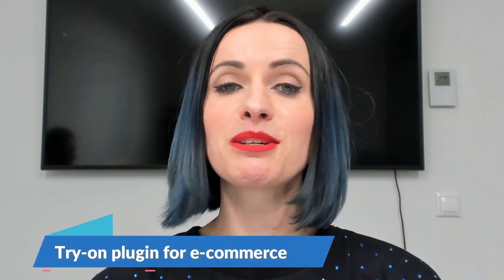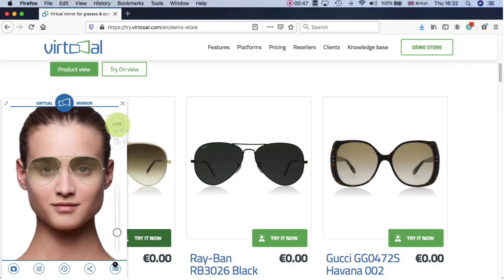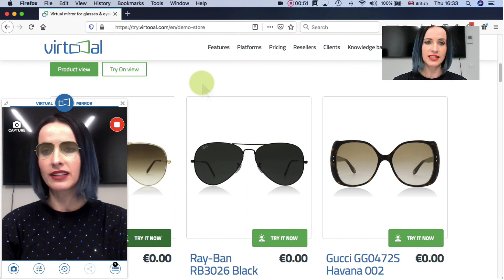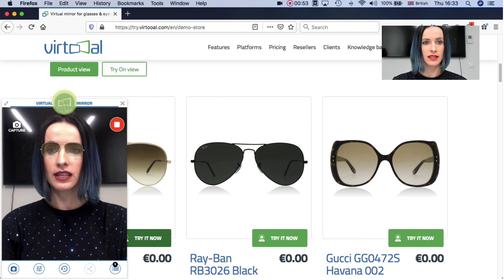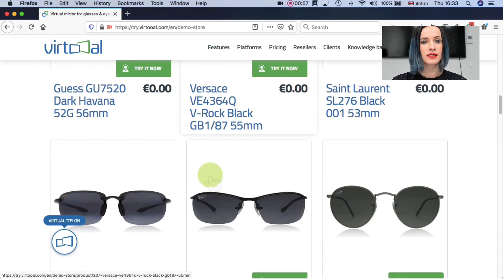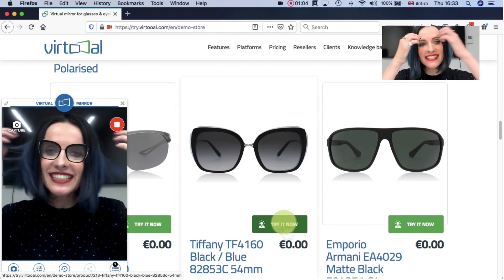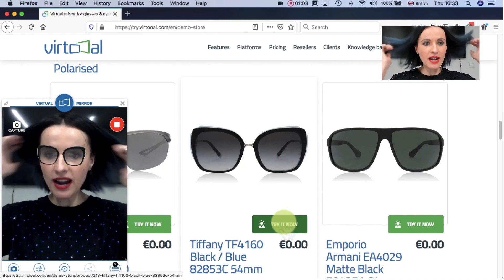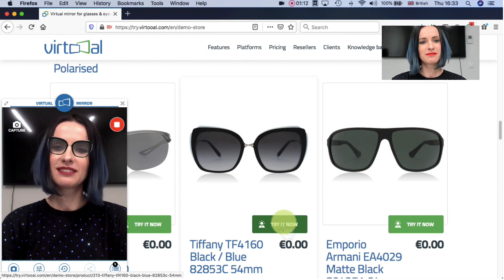How to use the augmented reality TRY-ON in online store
Hi all Virtooal fans!
Our first helpful video is LIVE! Feel free to check it out and find out exactly how our plugin works. We are convinced that using our plugin in your online store will make your customers very happy shoppers.
This may sound like a brag but it’s true: The conversions are 45% higher when shopping for sunglasses and prescription glasses.
Don’t believe us? Watch our video to convince you. Furthermore, you can have a go at trying it out for yourself and upgrade your online shopping experience in our Demo Store.